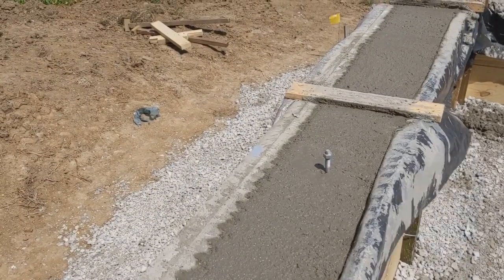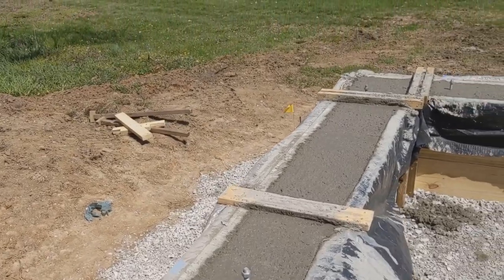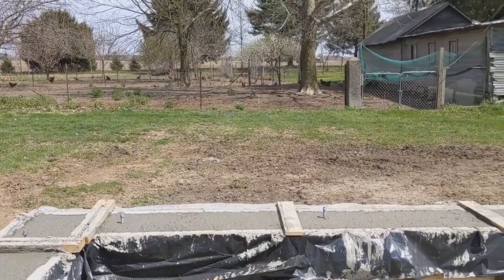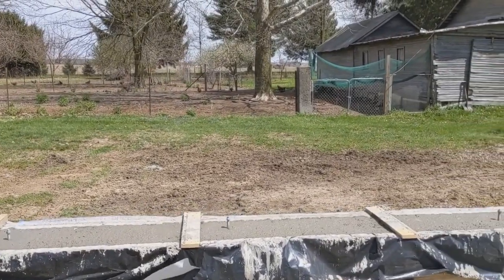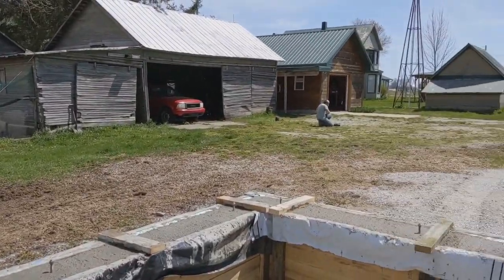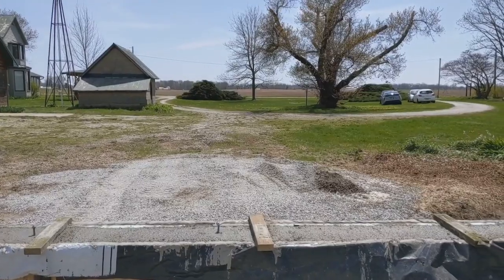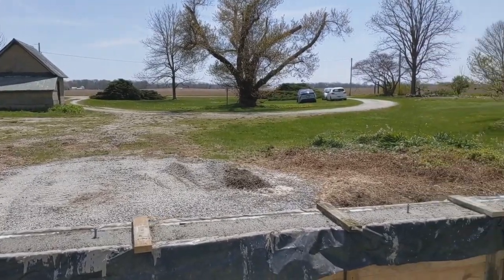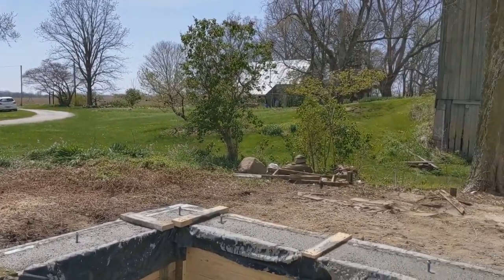the lay of the land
this is how the little PAL house will be laid out
lain out?